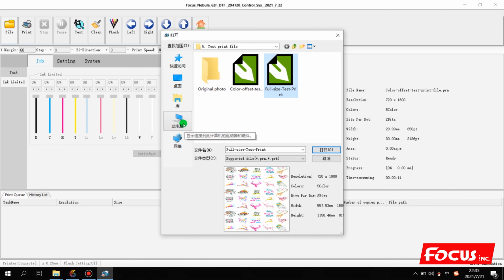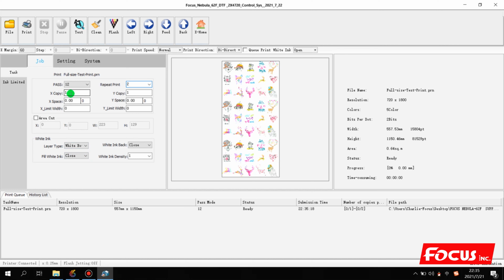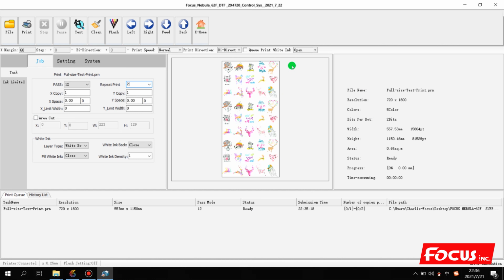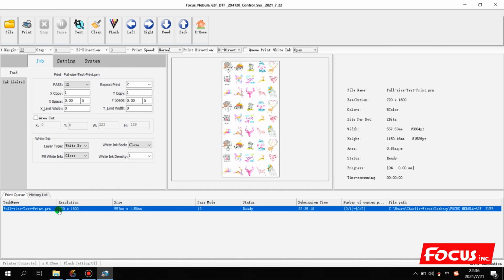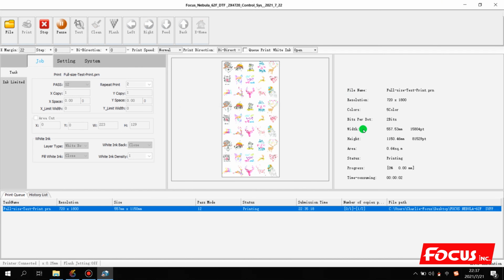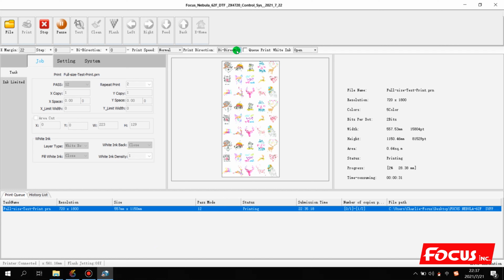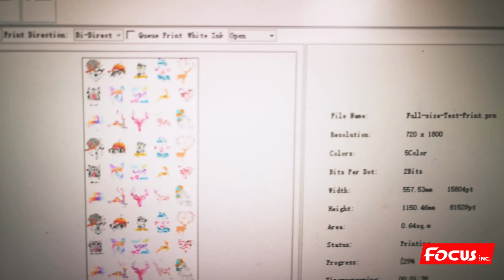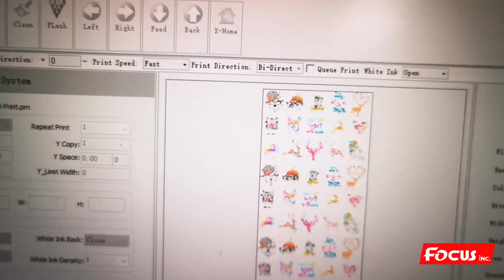How to use a DTF PET 2/4 Epson i3200/4720 printhead printer FocusInc-15 printing a file working flow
Mobile&Whatsapp&Wechat.: 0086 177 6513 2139